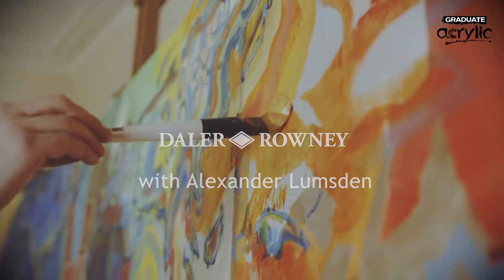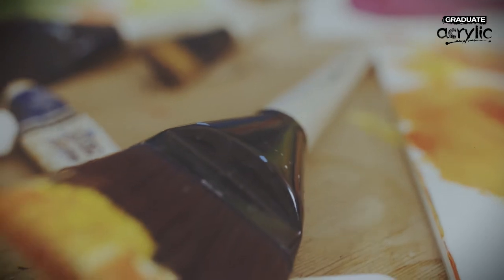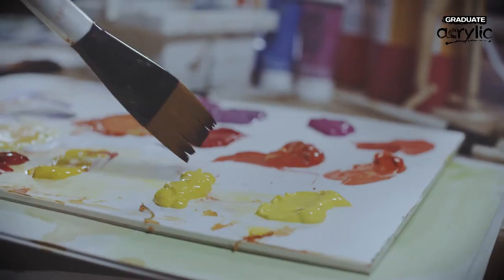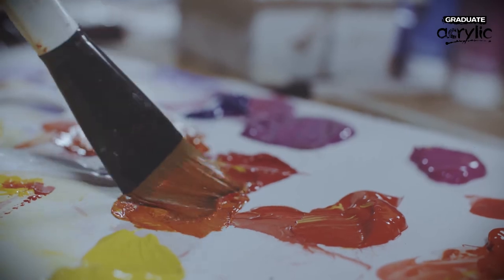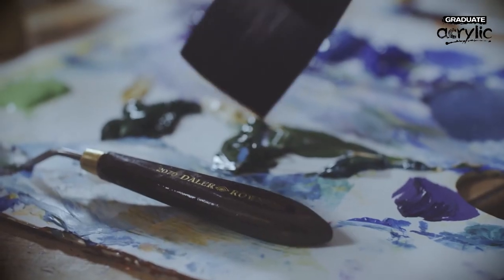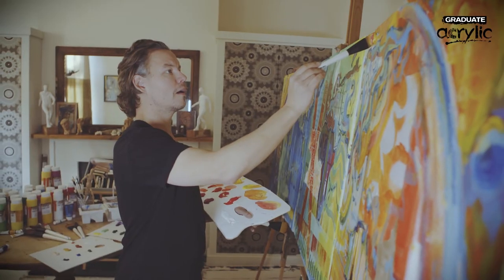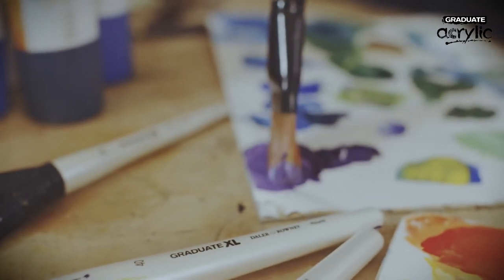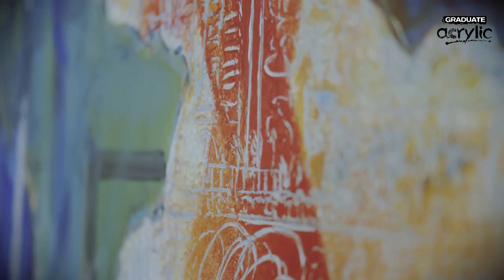Daler-Rowney Graduate Acrylic Overview with Alexander Lumsden